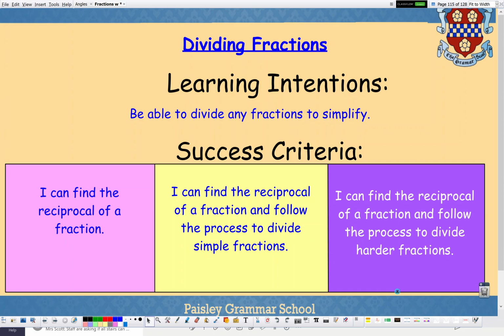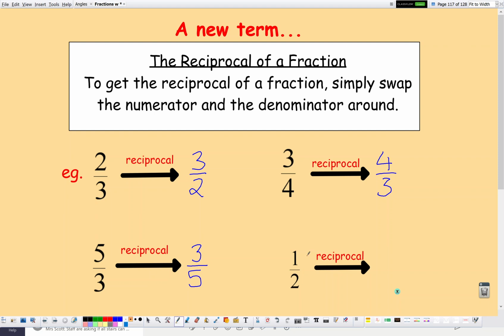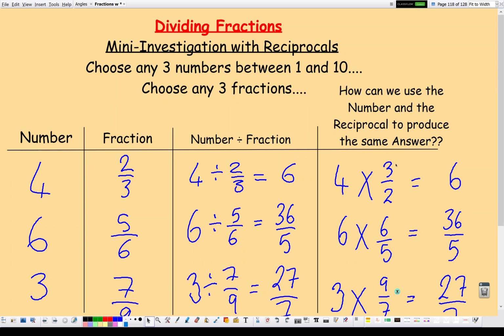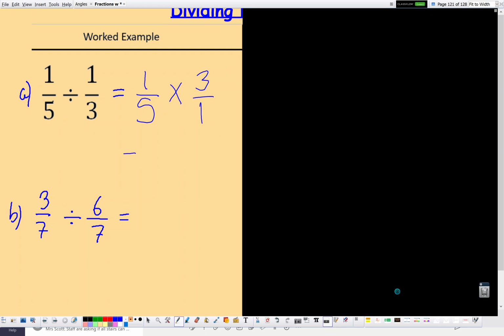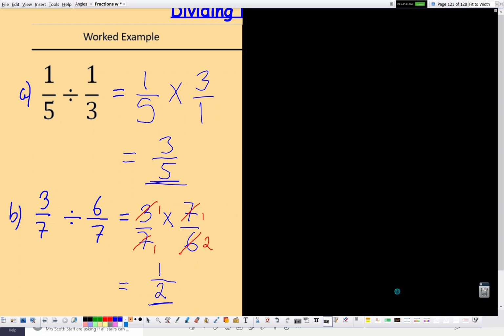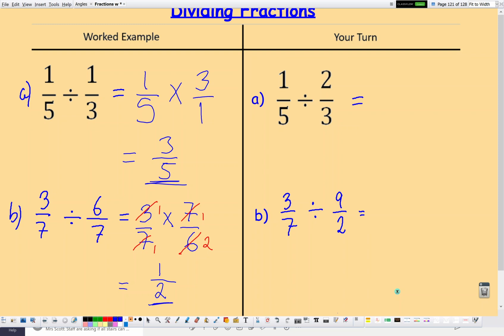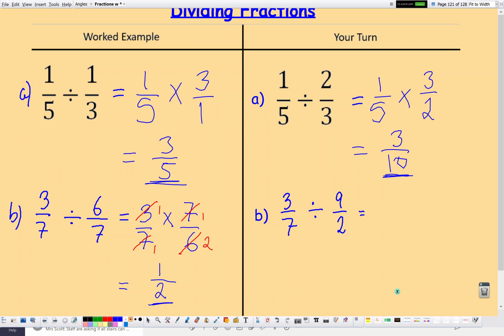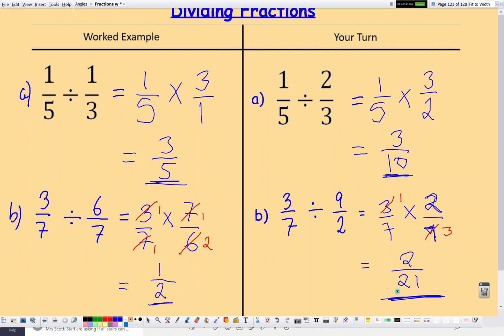Dividing Fractions Intro